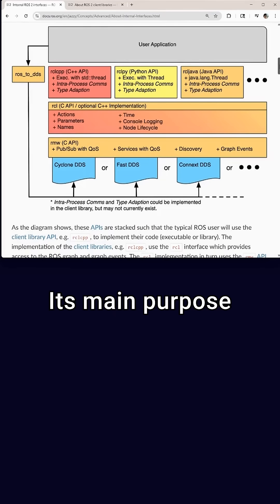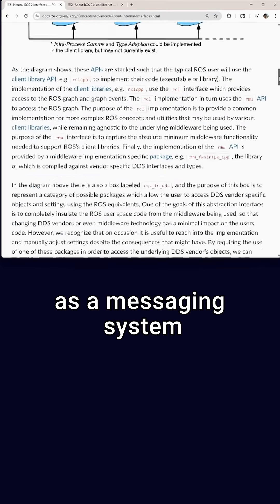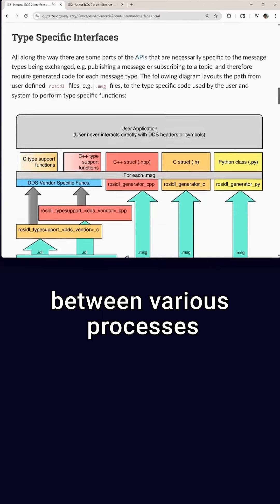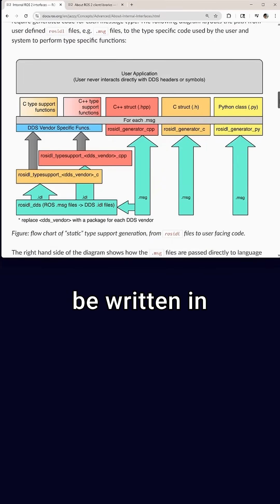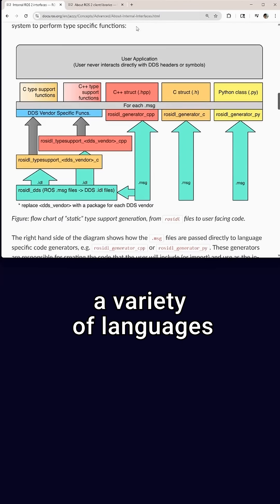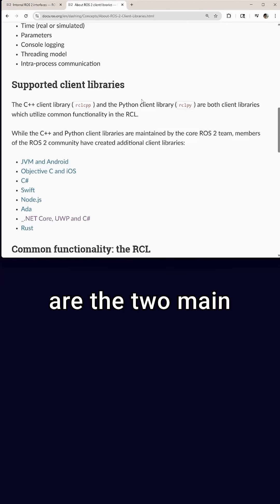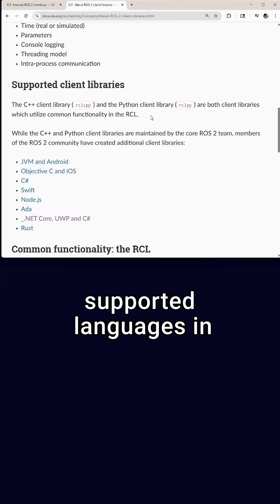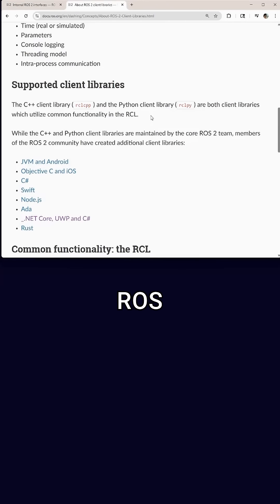What is the Robot Operating System (ROS)?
The Robot Operating System (ROS) is an open-source framework designed to simplify the development of robotic systems. It’s not a true operating system, like Windows, macOS, or Linux. Rather, it acts as a middleware, a software layer that sits between your robot's operating system and the applications that control it. It uses an underlying messaging system to allow nodes (separate processes) to talk to each other. These nodes can be written in a variety of languages, including C++ and Python.
You can check out the first video of the Introduction to ROS series here to get started:

While ROS started out as an academic project to provide a common messaging layer for robotic software, it has evolved into a large-scale framework, complete with libraries and simulation tools. You can find ROS used in a number of commercially available robots.